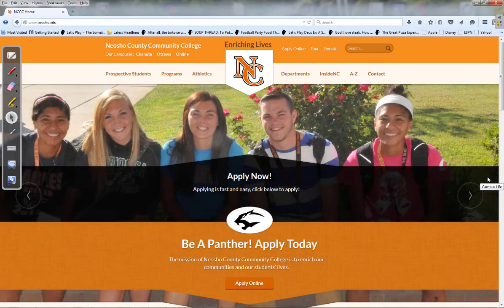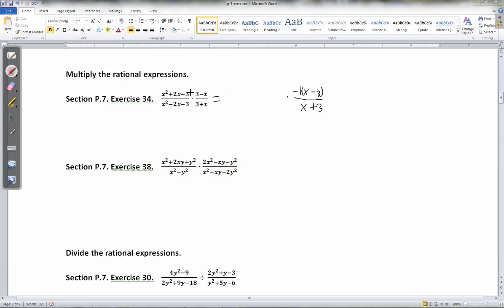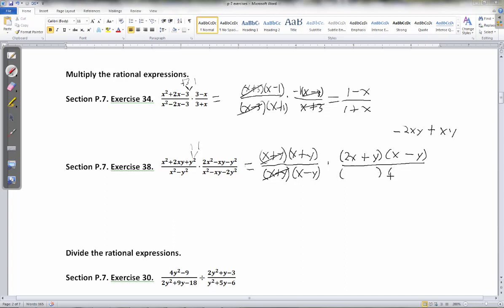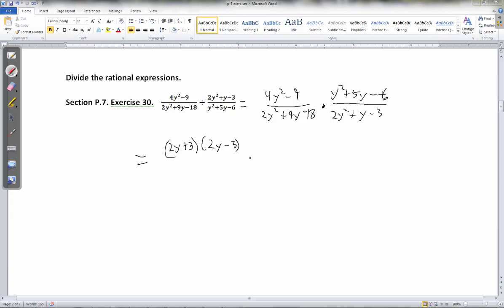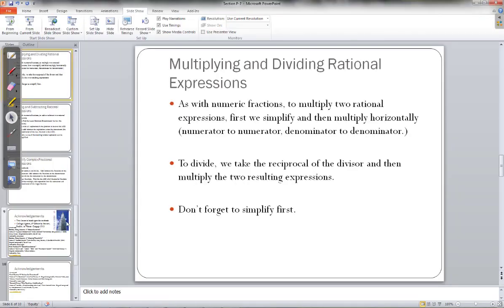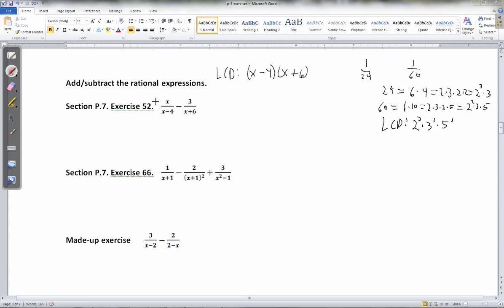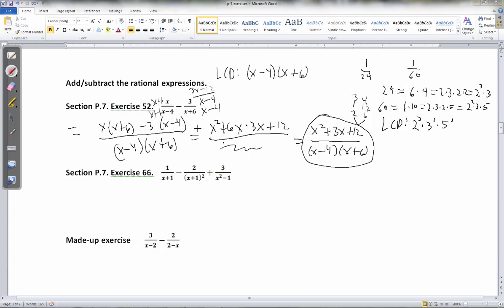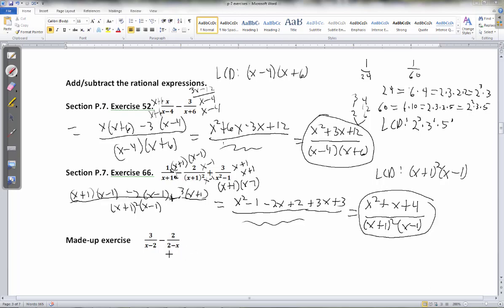College Algebra #16: Multiplying, Dividing, Adding, and Subtracting Rational Expressions.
Let's do arithmetic with rational expressions!  Honestly it's just arithmetic with fractions all over again, you just have to remember the simplification rules from the last video.